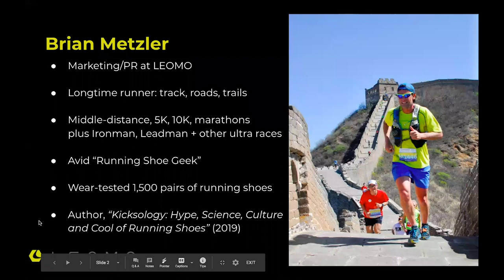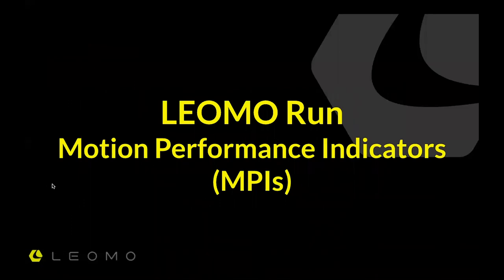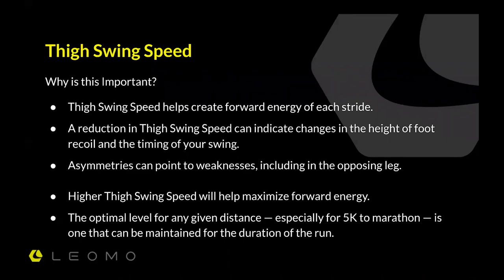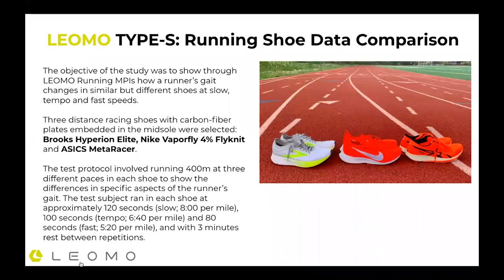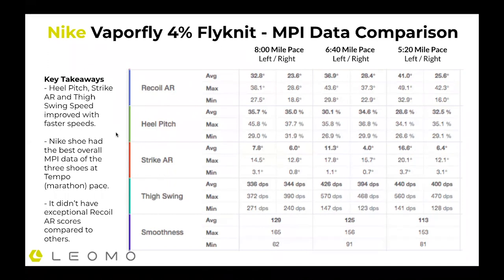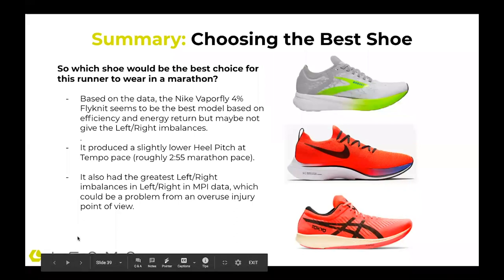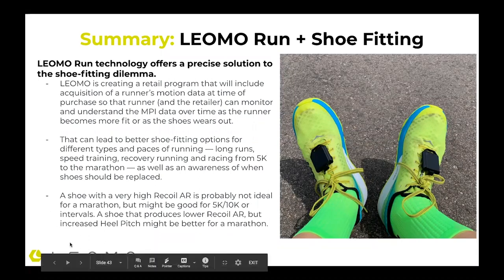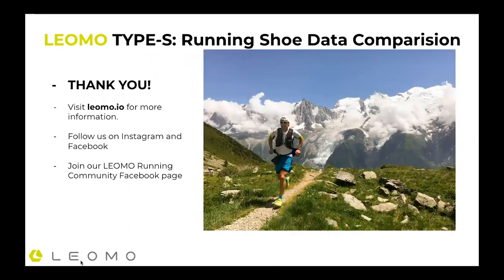LEOMO RUN - Running Shoe Comparison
In this webinar, LEOMO's Brian Metzler looks at the data derived from testing three new marathon racing shoes with carbon-fiber plates embedded in the midsole (Brooks Hyperion Elite, Nike Vaporfly Next% and ASICS MetaRacer) to see how performance varies between each model.